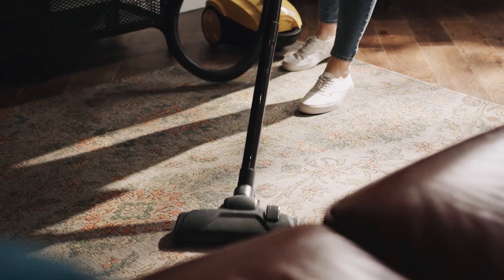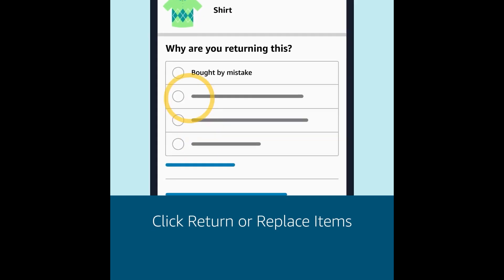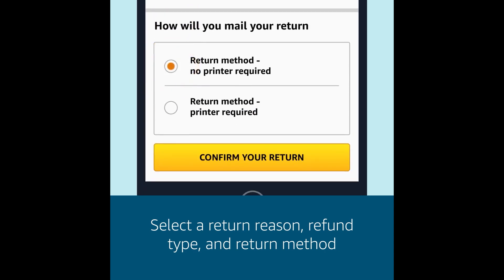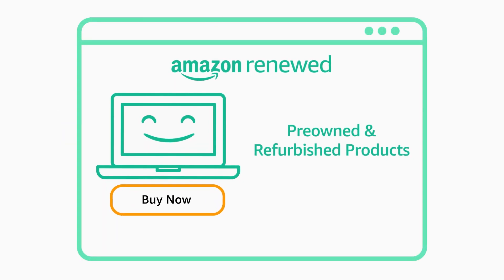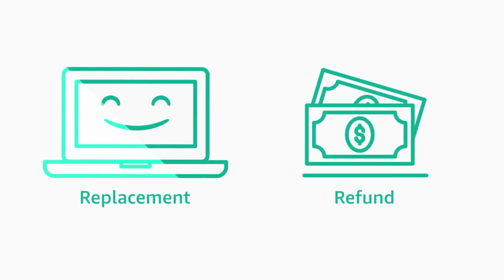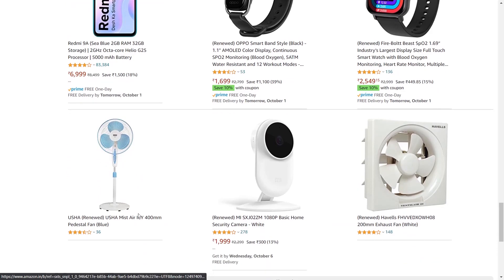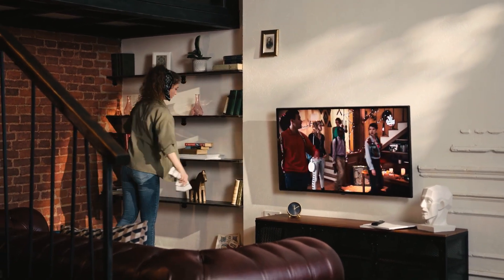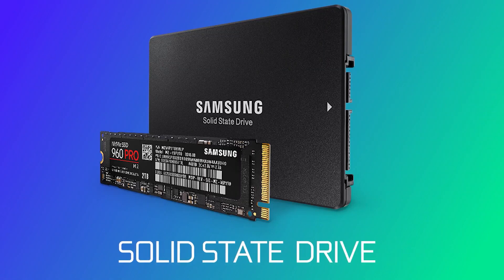What is Refurbished? - Should you Buy it - தமிழ்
You are looking for the right deal and you've found a Refurbished/Renewed product. In this video I've explained should you buy it, Explained in Tamil.

Renewed or Refurbished products have a lot of policies, so in this video, I've explained that.

About me!